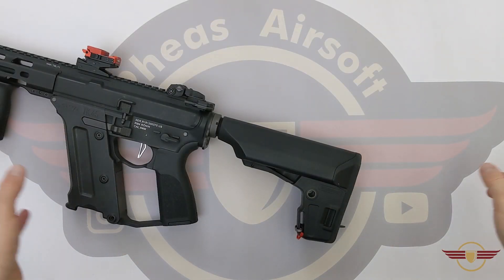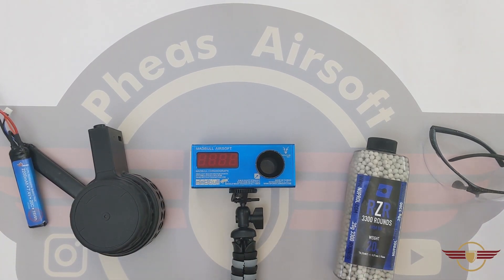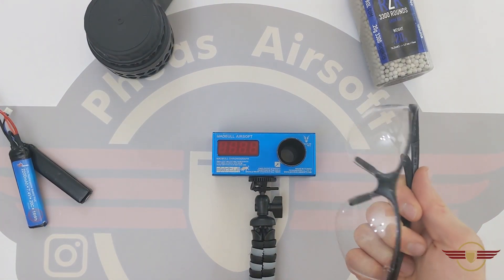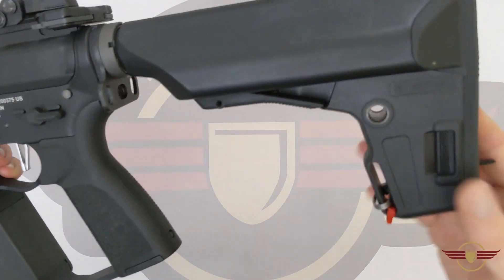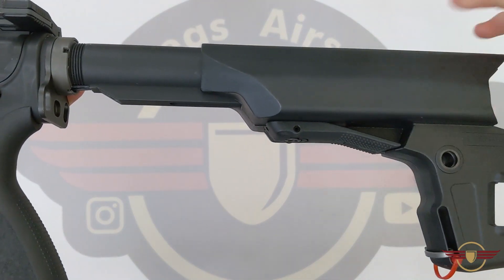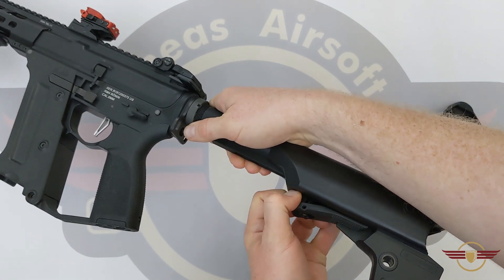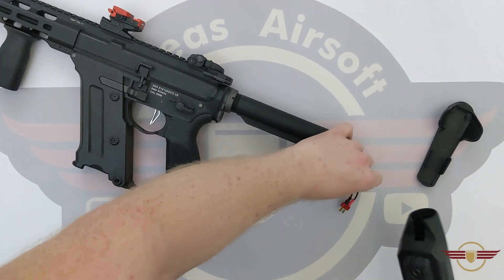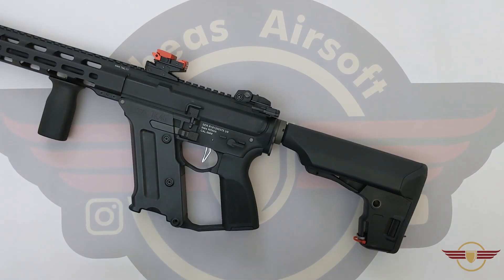[REQUESTED][ HOW TO] KWA PTS EPS Stock removal - AR stock removal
Following a quick request, here is a very short video on how to remove the EPS stock from a KWA airsoft aeg. This will also work for general airsoft AR variants of stocks.

Pheas